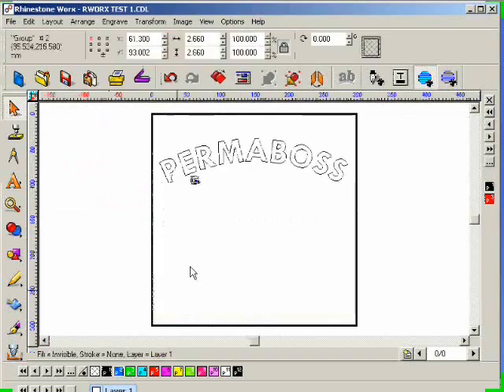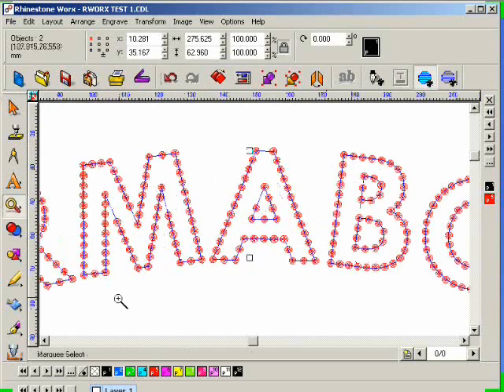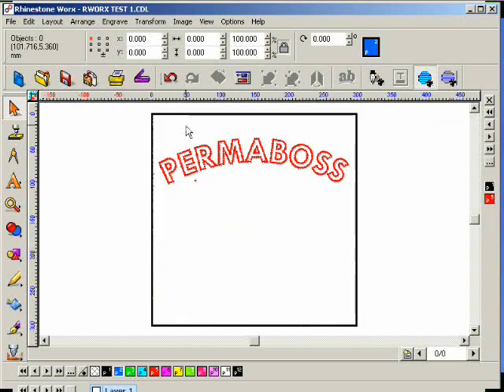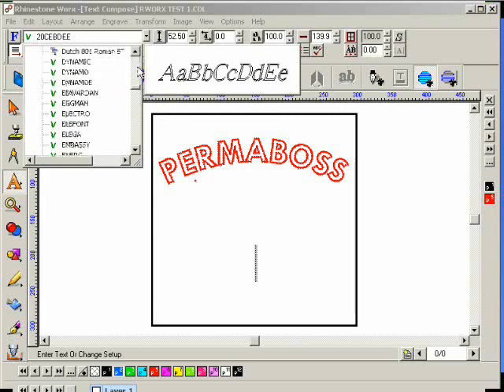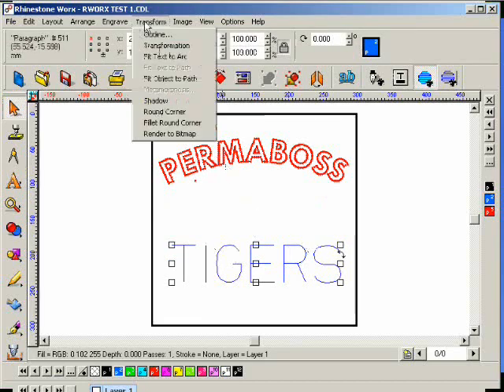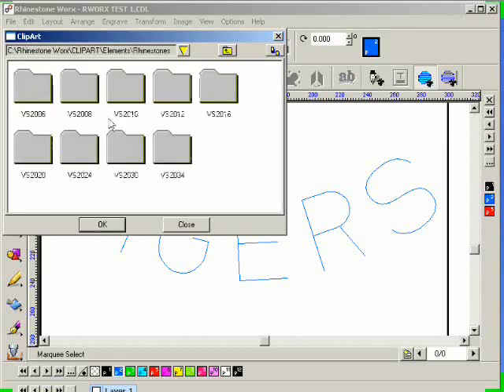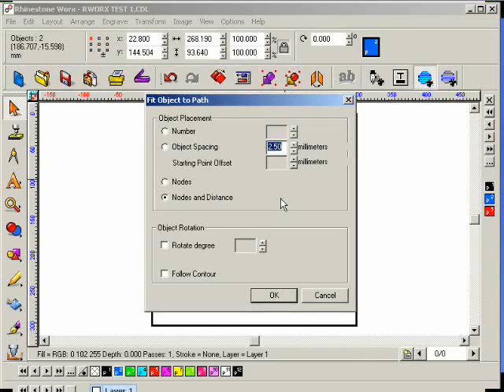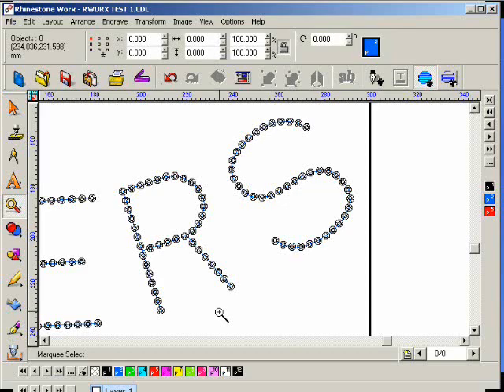Rhinestone Machine Design Software - Text Tools III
Part 6 in a 13 part series teaching you how to use RhinestoneWorx by Permaboss. This explains the text tools that come with the software.